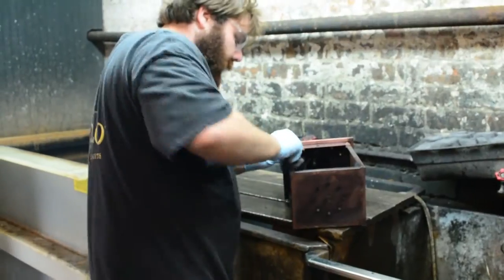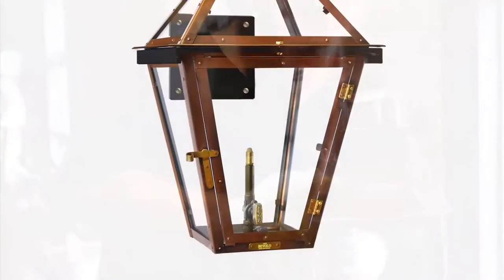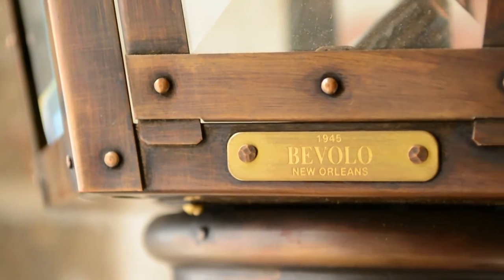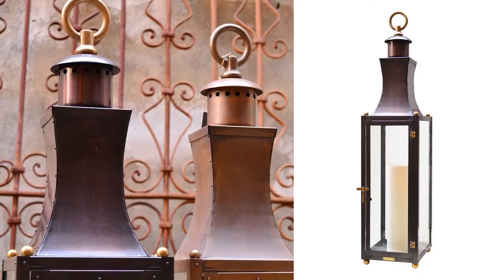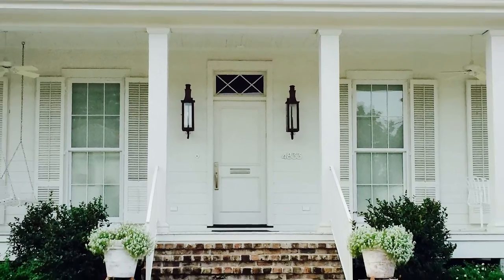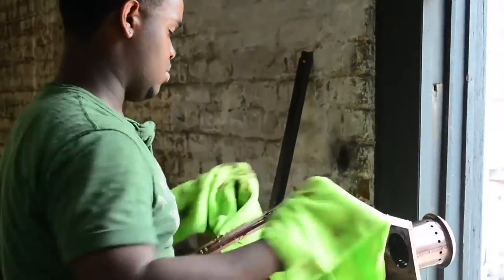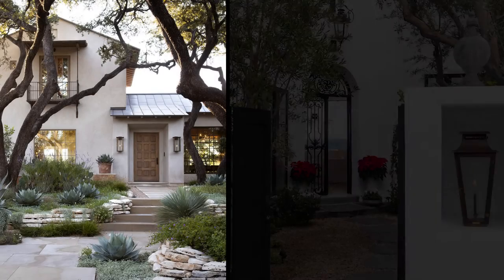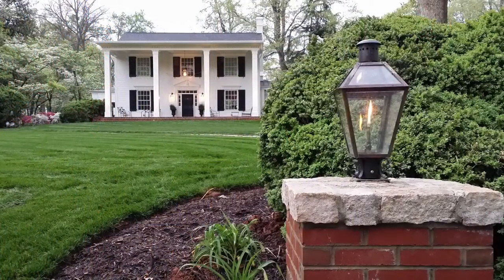What Finishes Does Bevolo Offer?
Oxidizing Bevolo fixtures ensures the lanterns age gracefully and evenly over time. Our signature oxidation has become a Bevolo trademark - a beautiful antiqued copper hue with warm caramel undertones. This sought after color is exclusive to Bevolo and is used on nearly all of our lights. For clients who desire an almost black or oil rubbed bronze finish, a dark oxidation may be an option. A dark oxidation further accelerates the copper aging process reaching a deep brown shade that often reads as black from a distance.

in many cases we can fabricate our fixtures from 316 stainless steel - an alloy with increased corrosive resistances and greater strength at elevated temperatures. Stainless steel fixtures work well in contemporary spaces. It also gives a transitional twist to classic designs.

About Us: Drew Bevolo, third generation owner of Bevolo Gas and Electric Lights, is unlike most business owners.

Sure, he can give you details about last month’s sales, conceptual designs currently in development, and the number of countries the company has shipped to. He can also hand-craft a historically accurate and beautifully artistic piece of lighting out of a single sheet of copper, thanks to the lessons he learned with advice from his uncle while learning the business from the ground up.

History: Bevolo Gas and Electric Lights began in the French Quarter in 1945 when Andrew Bevolo, Sr. revolutionized the production of gas lamps. Bevolo Sr. honed his metalworking skills while working for historic manufacturing companies including Ford, Sikorsky, and Higgins. His master craftsmanship and artistic style was the perfect complement when paired with the talents of renowned architect A. Hays Town. Together, utilizing a hand riveting technique rather than brittle soldered joints, they created what would eventually become known as the original French Quarter Lamp. Try taking a step through the French Quarter without catching a glimpse of this iconic copper lamp and you will find it simply cannot be done.

Fast forward over six decades later and you will see this innovative company is still going strong, and still producing each and every piece locally by hand. Perhaps this might have something to do with third generation owner Drew Bevolo’s passion for the art form and his unique business education at the hands of his uncle. “After a successful stock broker career in Baton Rouge, I came down to New Orleans to help my uncle Jimmy, the company’s second generation owner, with the family business,” says Bevolo. “The company was in a natural state of transition, as most of the old world artisans were becoming harder and harder to find in an increasingly high-tech world.”

In order to reinvigorate the business, Bevolo soon found hard work and a unique hands-on education was in order. “My uncle brought me on at $100 a week,” Bevolo recalls.

“He insisted I start at the bottom. I did everything from welding to delivery. He was hard on me, and it was the greatest gift he could have given me.”

It did not take long for the hard work to pay off, as the company was rejuvenated and Drew Bevolo slowly took over the reins. “We now have over 60 employees, and, because my uncle gave me the gift of coppersmithing, I know I can talk to my employees about anything; any step of the process.”

What started out as a job in the family business soon grew into a passion Drew Bevolo fully embraces today.

“Now I can’t help but look at every light I see. I continue to study,” he says. “As the company grew, and as I grew with it, I knew our success would depend on continuing the high quality people expected from Bevolo Gas and Electric Lights. People recognize it. They know we have the best product.”

People trust Bevolo's quality, and the proof shines bright throughout the French Quarter and beyond. Bevolo lanterns grace not only New Orleans’ historic landmarks such as the Cabildo, Jackson Square, and Brennan’s Restaurant, they have also been sold to customers in all 50 states and 32 countries. The Bevolo family business has continued to branch out and evolve.

Where would one be without the other? A true original creation of the French Quarter, Bevolo Gas and Electric Lights has embraced the romantic and artistic flair making this destination like no other. “The French Quarter lantern is a trademark of New Orleans,” says Bevolo. “This company was born and bred here, using local artists and craftspeople.”
Fueled by a truly unique city, the flickering of the French Quarter lantern casts a romantic glow on a true and lasting art form, thanks to the Bevolo family.